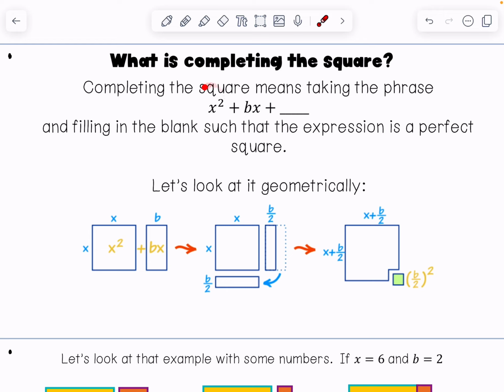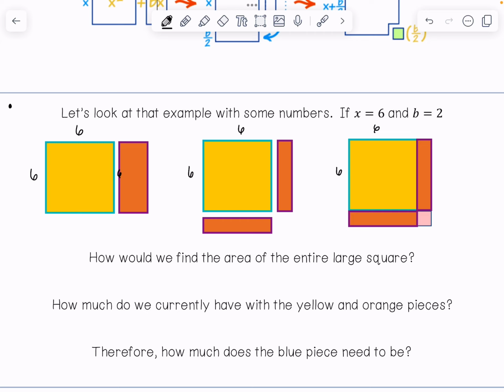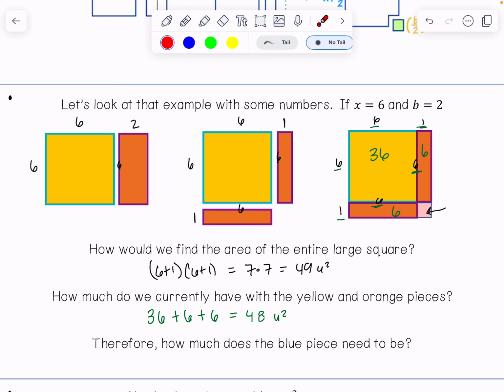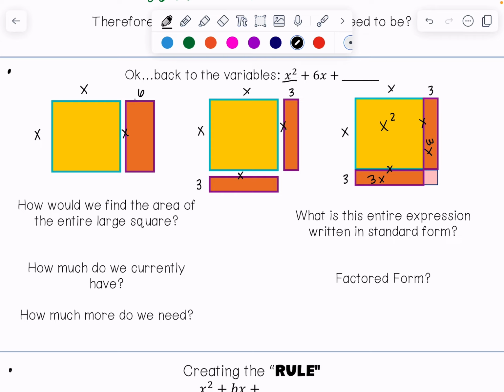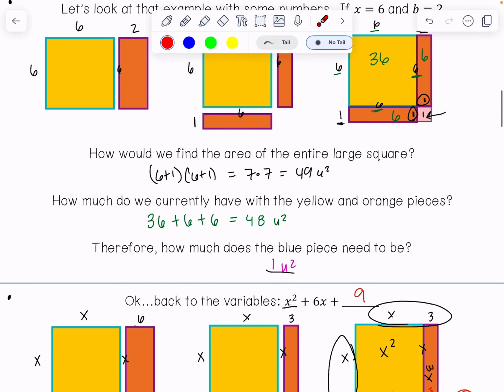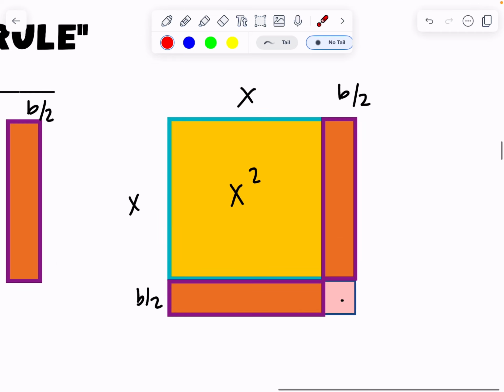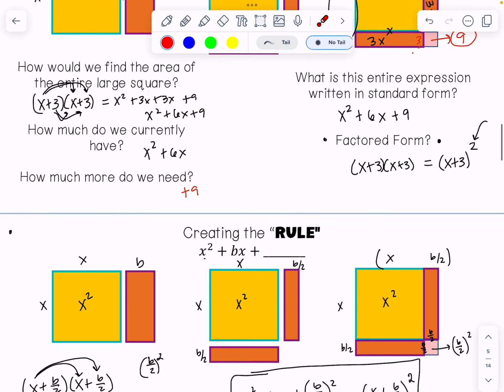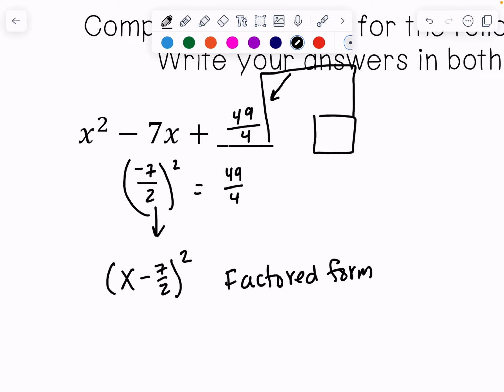What does it Mean to Complete the Square? Geometrically & Algebraically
Visual representation of how to algebraically complete the square with examples